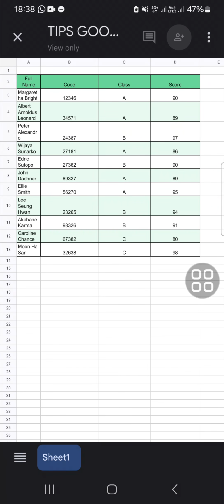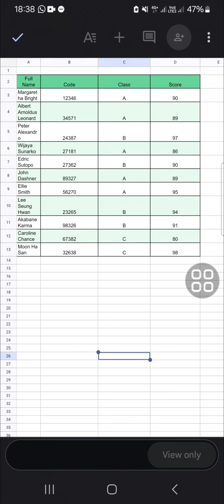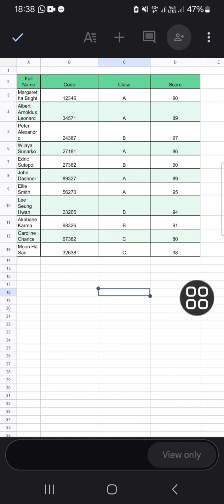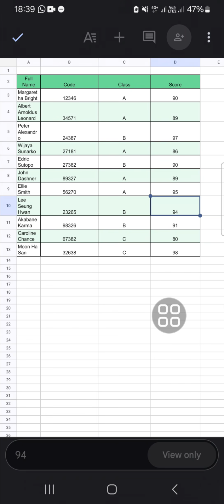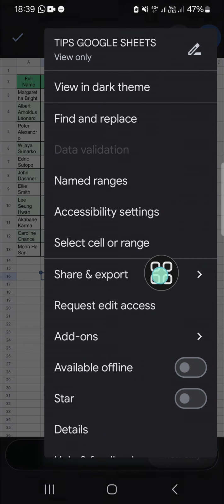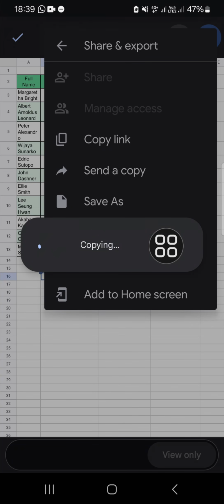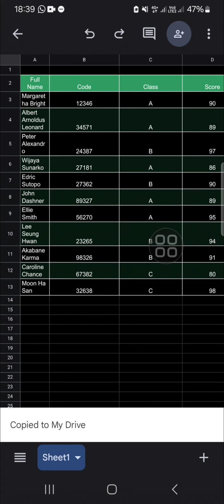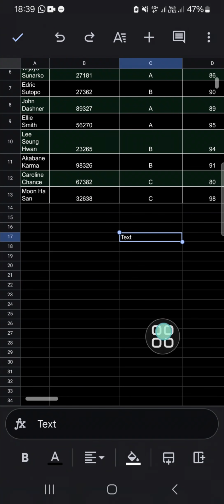😍 BEGINNER: How to Remove 'Read Only' on Google Sheets so you can edit them | FIX Problem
Struggling with 'Read Only' access on Google Sheets and unable to make edits? This beginner-friendly tutorial will show you how to remove 'Read Only' restrictions and regain full editing capabilities. We'll walk you through each step to fix the problem and get your spreadsheets back to working the way you need them to. Watch now to learn how to resolve access issues and edit your Google Sheets with ease!